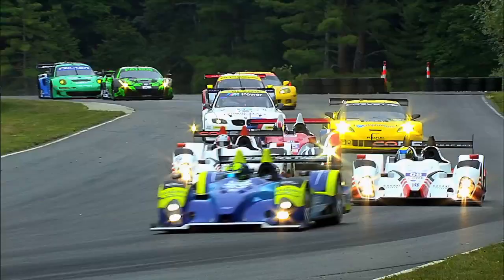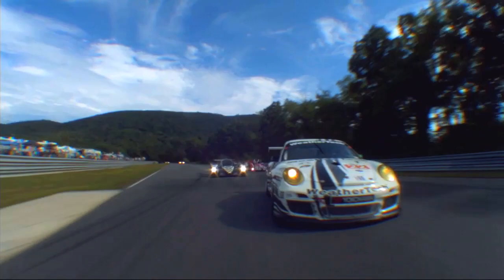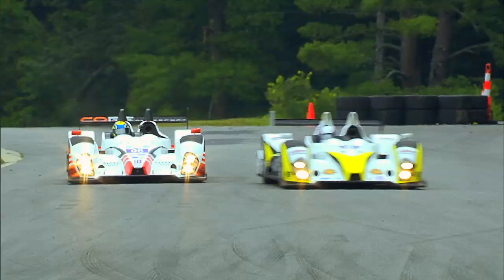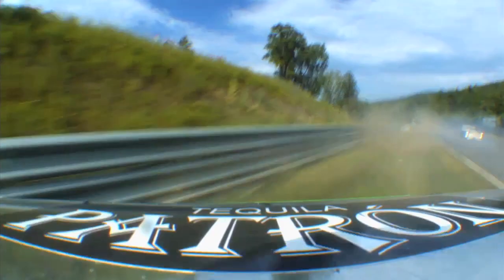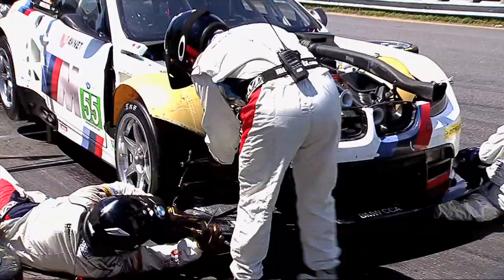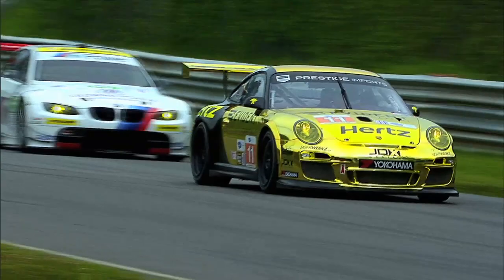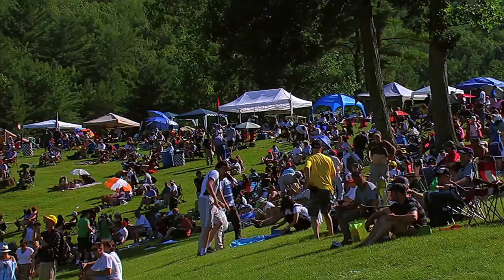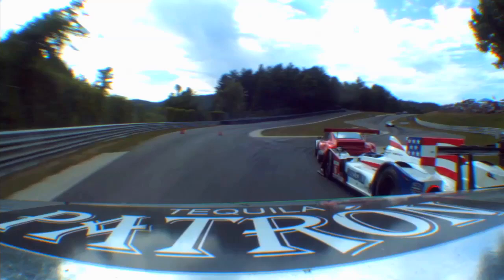Lime Rock Preview - High Speed Chess Game - ALMS - Tequila Patron - ESPN - Racing - Sports Cars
CORE Autosport's Colin Braun, Extreme Speed Motorsports' Guy Cosmo, SRT Motorsports' Kuno Wittmer, Flying Lizard Motorsports' Spencer Pumpelly, and Extreme Speed Motorsports' Scott Sharp discuss what it's like to race at the Lime Rock Park circuit.

The American Le Mans Series presented by Tequila Patron sports car racing returns to the American Le Mans Northeast Grand Prix in Lime Rock, CT on July 6, 2013. Follow the race LIVE on ESPN3 starting at 2:45 PM eastern or on your TV on ESPN2 starting at 3:00 PM eastern.